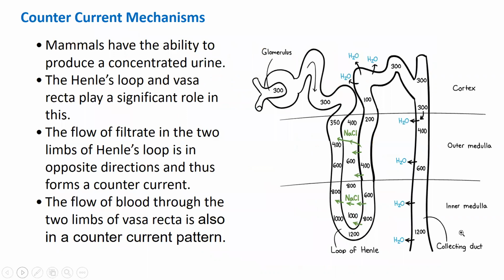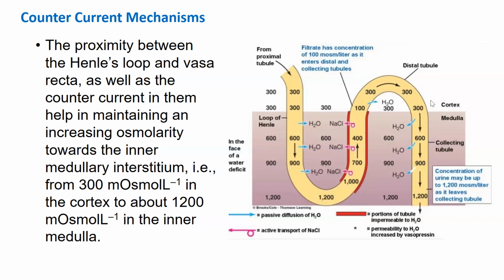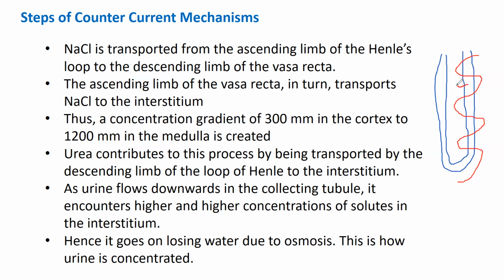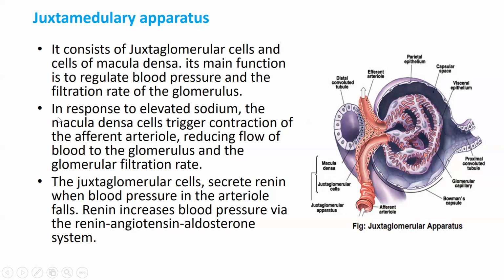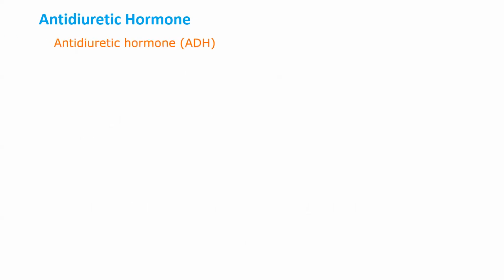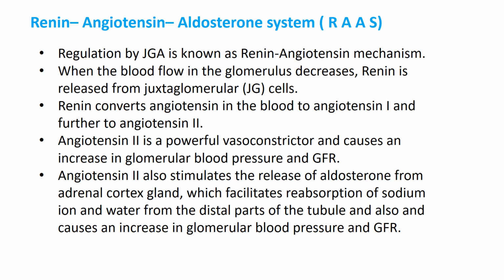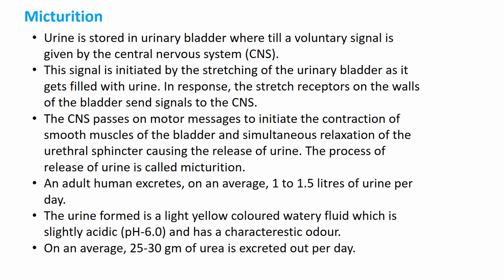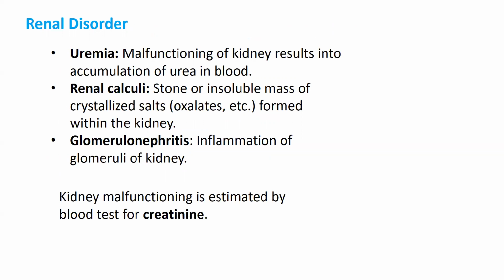Human Excretory System